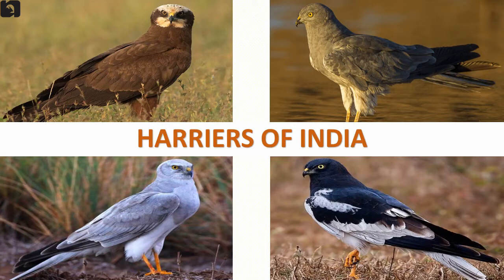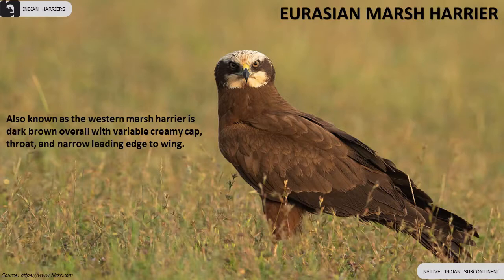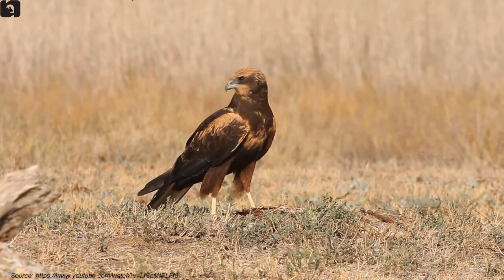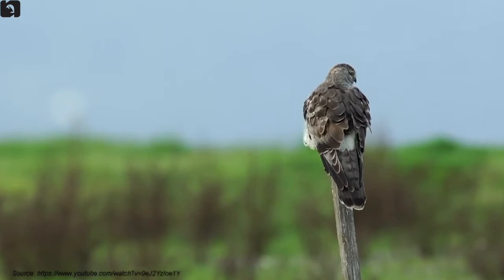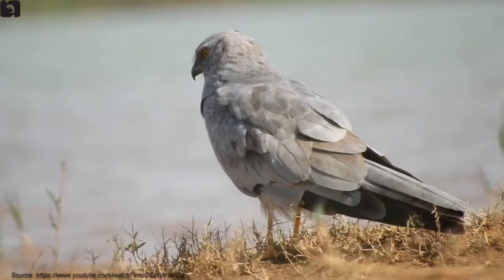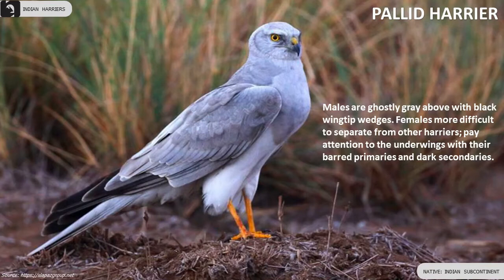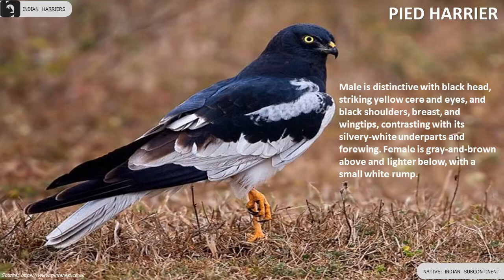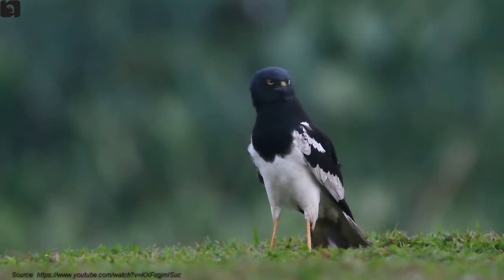Harriers of India 🇮🇳 | Raptors | Indian Birds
Harriers of India: There are 6 types of Harriers in India, and the state-wise details are as follows,
Indian Subcontinent – Eurasian Marsh Harrier, Montagu's Harrier, Pallid Harrier, Pied Harrier
North India - Hen Harrier
North East India - Eastern Marsh Harrier, Hen Harrier

There are 6 species of harriers found in India
Eastern Marsh Harrier is a common patroller above reedbeds, flying with wings raised in a shallow V-shape found in the North East of India. Males are predominantly pale gray with a dark-speckled head, blackish back with pale-edged feathers, and black wingtips. Females are brown and streaky and lack the bold white rump patch.

Eurasian Marsh Harrier, also known as the western marsh harrier is dark brown overall with variable creamy cap, throat, and narrow leading edge to wing.

Hen Harriers have five long primary ‘finger tips’ prominent in flight. Females and immatures are warm brown with streaky breasts. Adult male have plain mid gray wings with black wingtips and paler belly found in North and North East India.

Male Montagu's Harrier is pale gray overall with black wingtips; note narrow black bar on upperwing. Female have narrower wings, more buoyant flight; juveniles are bright rusty below.

Males Pallid Harriers are ghostly gray above with black wingtip wedges. Females more difficult to separate from other harriers; pay attention to the underwings with their barred primaries and dark secondaries.

Male Pied Harrier is distinctive with black head, striking yellow cere and eyes, and black shoulders, breast, and wingtips, contrasting with its silvery-white underparts and forewing. Female is gray-and-brown above and lighter below, with a small white rump.

Information Sources: Internet
Documentation: Amrita L Kutuva and Hansen Thambi Prem
Technical Support: Rohan Prem Hansen